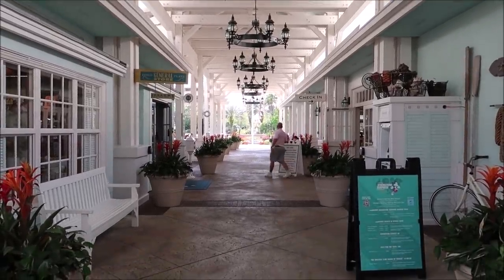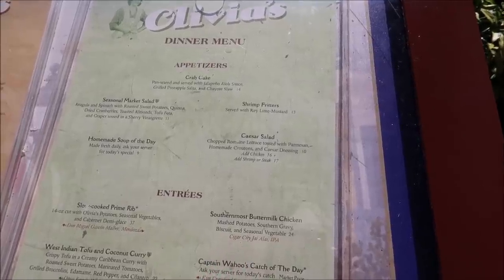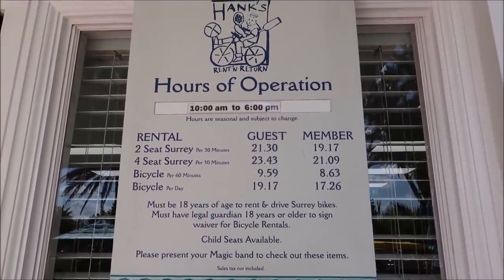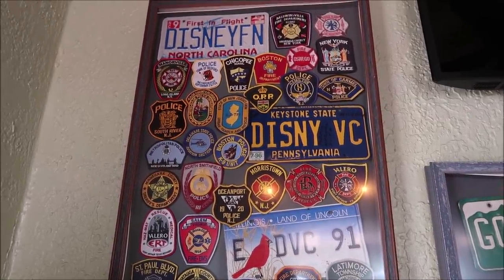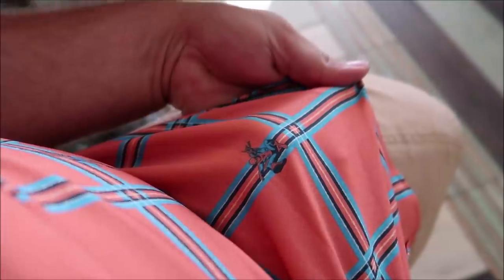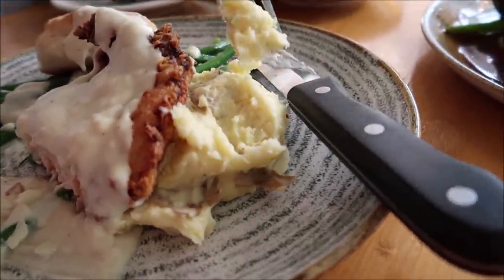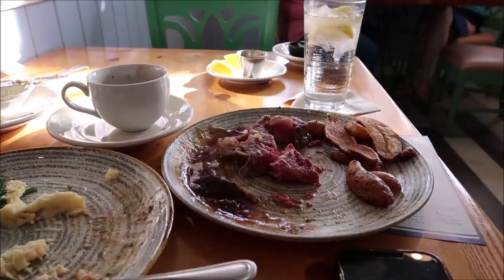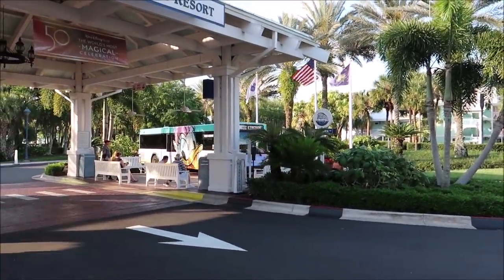Disney’s Old Key West Resort 2022 | Olivia’s Cafe Dining Review & Resort Tour | Walt Disney World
Disney's Old Key West Resort
Experience the romance of the Florida Keys at this tranquil community of Conch Flats—a sprawling island hamlet with shimmering waterways, swaying palm trees and manicured golf-course fairways. Delight in sun-soaked pools, casual dining and such amenities as fully equipped kitchens or kitchenettes.

If You Like My Shirts Check Out My RSVLTS Collection Page Where You Can Shop All Of The Shirts I Wear In My Videos!!

3211 Vineland Rd
PMB# 244

Name
Clinton Gentry
Melissa Flores
Henry & Paula LeBreux
Tana & Jim
Shona V
Howard Lieb
Natalie Ardisson
The Doody Family
Erik Dorr
Lori Quattrocchi
Heather Jones-DiRosa
Michael Craft
mark mecca
Nicole Tieso
Tyler morrow
Rebecca campbell
Scott Lollar
Brian Schwenk
onetimeuser
Ashley S.
Roberta Biallas
William Liley
Jacob Williams
Joan Cheng
Sally Slater
Pat Ames
Michael Paul Barbu
Timo Wischnewski
Sharon and Mark Berman
Stephanie Seul
Deborah Ciresi
The Fords
Tanya Boots n' Pants
TheCubTech
KLares
Janet Hall
Janet Wix
Missy Theresa
Barry & Pam Murphy
Lisa Landry
James Galan
Darren Neely
Kelli McCain
Gaynor Smith
Mick Purkiss
Jim Huggins
Randy Jamerson
Barry Wallace
Kathryn Zaleski
Melissa Hancock
Shelley VanRenselaar
Jeff M
Nicole Curtis
Gerald
Emily McCoy
Fran
CS
Mario Rossi
Cassidy Ebert
Julia Long
Andrew Schlosser
Meredith Leonard
Momma_Lisa1969
Martha Fletcher
Judy Salatino
Sandi Jerome
Ken Lachman
Aida Figueroa
Stacie Callaway
April Napper
Andrew
Sean Rogers
Bryan Vacinek
Amber Higdon
Josh Rinehart
Aaron Trumbore
Kevin Cardwell
rachelldanielle
Nick Morse
Bill Serratore
Daniel Brough
Jackie Gohl
Makaria Chthonic
Benjamin Haley
Holli Tippl
Kip G Meseck
Peter Mackey
Bob Hicks
Mike Ferrell
Darren
Paolo Ciniello
Jef
Steven Gray
Mackensey Kubina
Aimee & Ryan Ebner
Andrew Tait
Tobi Scaggs
Tim Komosa
James Aiken
Alex Wells
Mary Gater
Ty Ty Bear
Jason Zak
Michael Wheeler
Judy Ko
Frank Corey
Mellie Moo
Ryan and Heather C.
Adam Puscavage
Joann Mui
Mandy Felix
MCW T-Bram
Jeff MacConnell
Shannon Blakely
Lisa Orr
Ed Chapman
Jacqueline Anzuini
Anne Bay
Brian Tapio
Annie Garrison
Richard & Kathi Baumgarten
Bill Byers
chad morgan
Robert Summers
nancy mccombs
Rita Lee
Susan Poynton
Brittany Karsten
Timothy McDonald Jr
Lisa walker
Sandi Wooley
Lisa Desilets
Kelly Gazzola
Sheyenne Boerker
Shelley Powers-Pearson
Misty Stanton
Andrea Luttrell
Kelli
Sharon Langone
Michele Lardou
Lars Steenberg
Maja Christensen
Andrea& Brady Hakuna-Mock-tada
James Steffenson
Emma Still
Alma Steinhilber
Melanie Watson
Nicky Blakeman
Jared L
Corinne
beelsberg
Matt Johnson
FlynnLives
Rich Lazar
Stephen McIlhenny
Terry, Tina, James and Adam Moore
Shaun
DOM
Tonya Gust
Al Bob
Caryn Haywood
kevin way
Lauren Youngberg
Pam and Greg
Jackie Pillinger
Dan Hatfield
Elissa Schmidt
Liam and Polly Jordan-Martin
Sue Burnham
Jeff Renfrow
Andrew Singer
Tasha Burns
Karin Misdom
Mat Saunders
Neil Roberts
Keith Lousley
Tiffany Balbuza
Andrew Frueh
James Emory
Catherine&Chris
Disney Oma Carr
Marcie Lee
Jennifer Priest Rupert
Kate Francis
Billy & Becky in NOLA
Stephanie Wheeler
Jonathan Wyman
Alexondra Lee
Ron Fox
Lee Taylor
Mark Iori & Cindi Gray
Googly BearKEB
Brian H
Rebecca Anderson
Jenny Walter
Ashley Short
Jon May
Sara Knight Henthorn
Lisa A
Jenni
Rona and Don Golfen
Heather Ludwig
Bill Barsh
Bobby Tyning
Sarah
The Williamson Family
Kirk Hofeling
Josh
Sherman_117
Janet S.
Ashley Whitaker
Stacie Webster
Patricia Jean
Joy Frye
Blake McAskill
Jeannine Marie Harris
Britt Graves
Chris and Kim Bond
Chris Yobb
Arthur Childs
Jessica Fox
Carol & Haley Hospodar
ALEXSANDRA WATSON
Troy Parker
The Zimmermans
Mike Wennmacher
Prinsez54
Liz W
Eric Eggink
Bobby Preteau
Chad Jennings
Stacy Ludwig
Ryan Tyler
Victoria Thompson
ERNIE NOLTE
Mike Elliott
Tamara and Patrick
Tina Spicer
Edward Williams
Kayla Barnett
Kristi Mikle
Tim Winsett
Ann Kennedy
Jill Burns
Shane Hebert
Christine Beebe

Ian B
Beth C. Jones (Legally Disney )
Jesse Burrows
Tracey Armstrong
Thomas Young
Mary Place